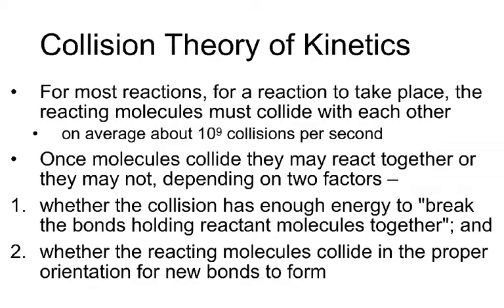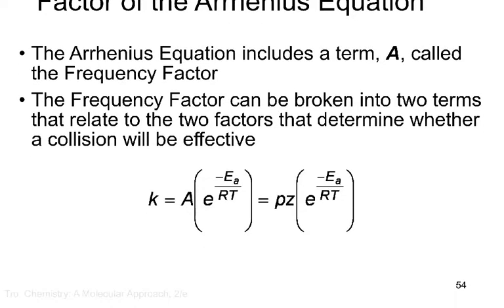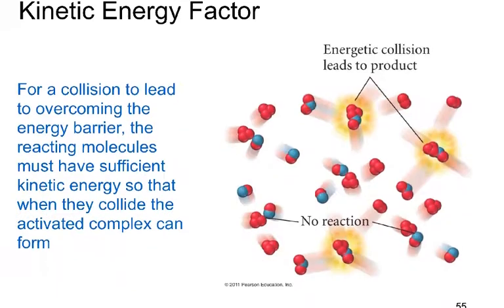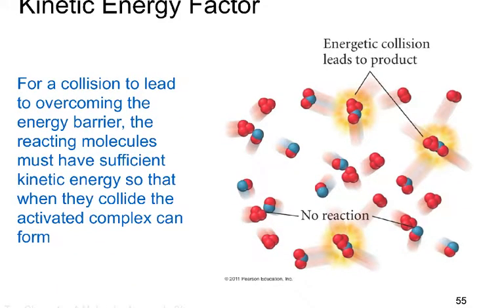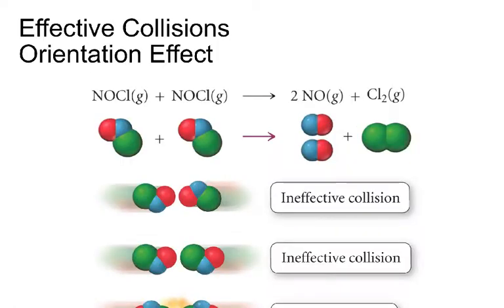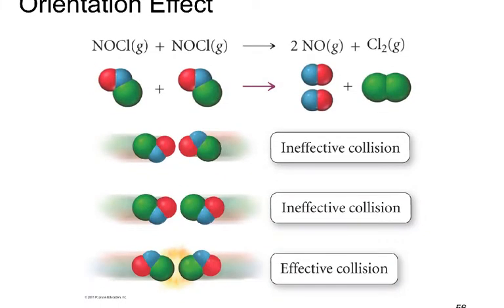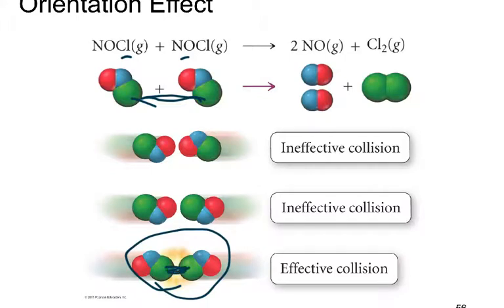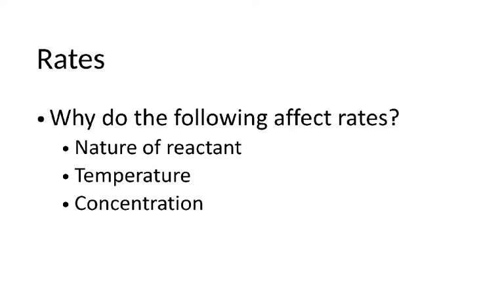Chapter 13 Part 5